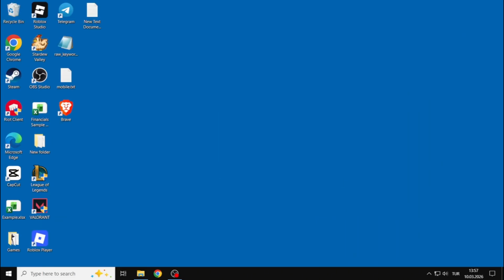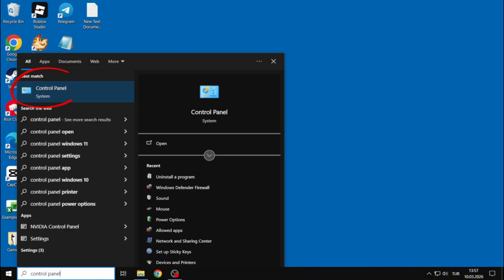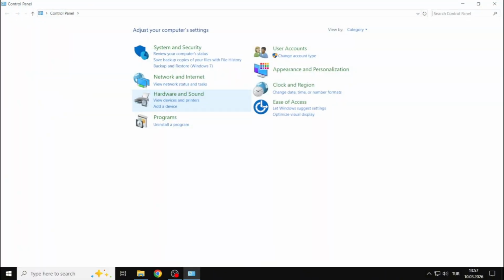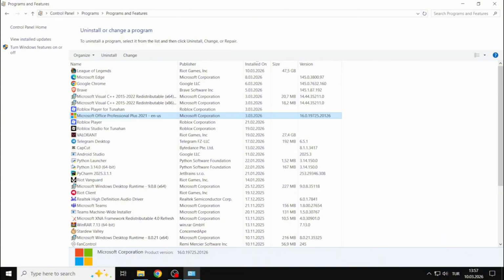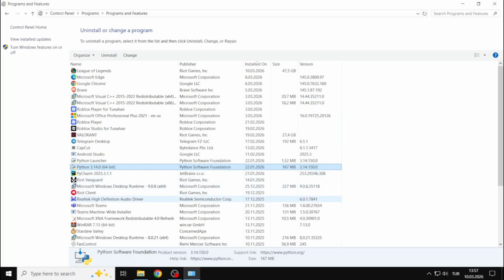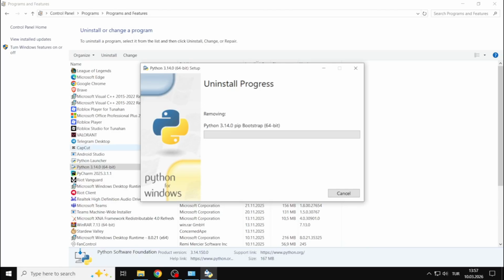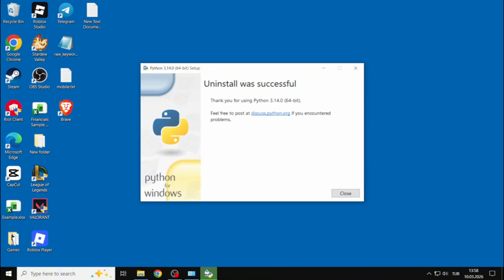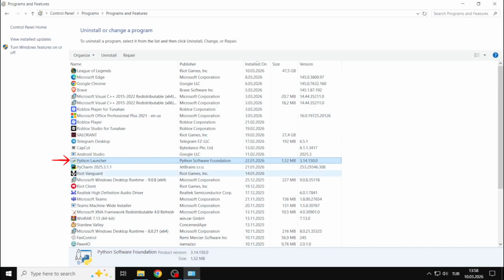How to Delete Python From PC/Laptop (Windows 10/11)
How to delete Python from PC/Laptop?
If you want to  uninstall Python from your PC or laptop, In this video, you will learn how to completely remove Python from Windows 10/11.